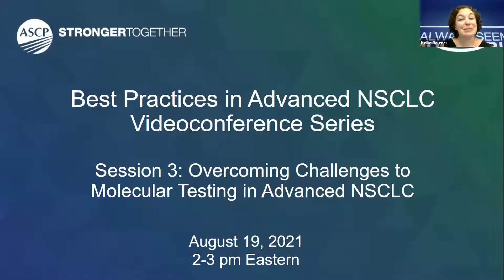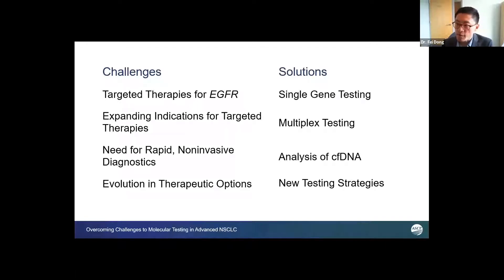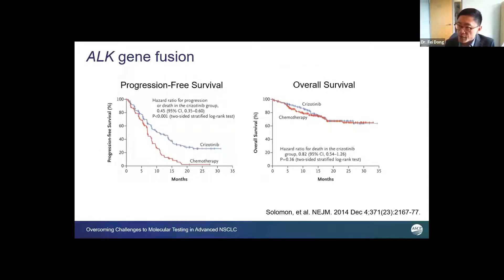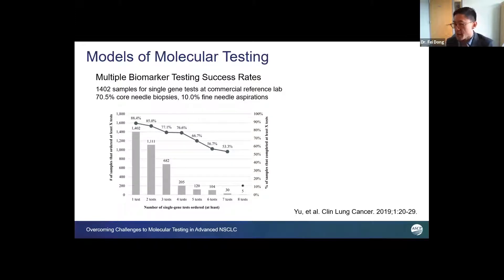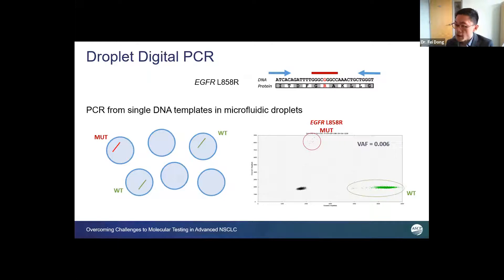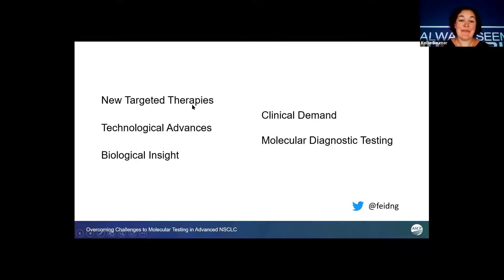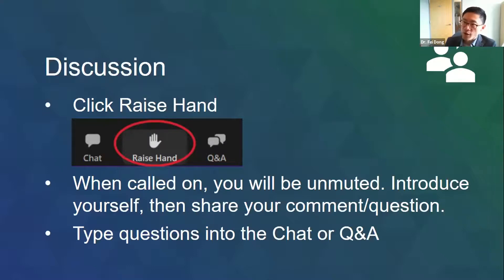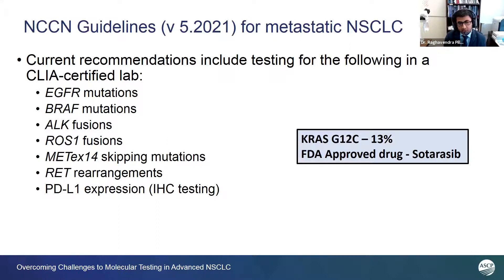ASCP Project ECHO® Videoconference Series: Overcoming Challenges to Advanced NSCLC Molecular Testing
The third in a videoconference series on advanced NSCLC, Overcoming Challenges to Advanced NSCLC Molecular Testing will provide pathologists and laboratory professionals with knowledge related to molecular testing in patients with advanced NSCLC and guidance on real-life challenges they may face. to take the course for CME/CMLE credit or view the full activity. Funded by independent educational grants from Janssen Biotech, Inc., administered by Janssen Scientific Affairs, LLC, and Pfizer, Inc.